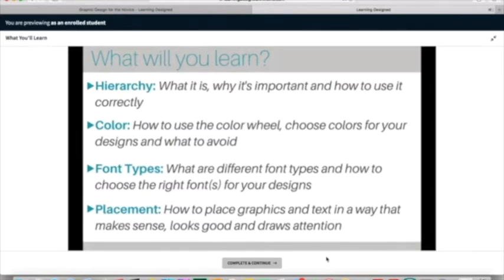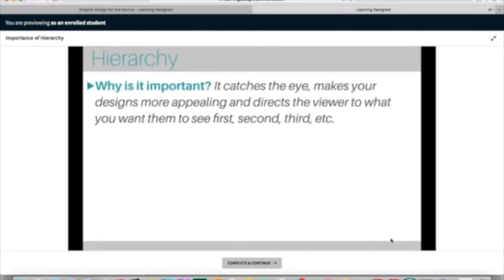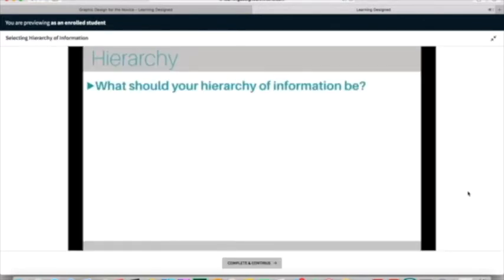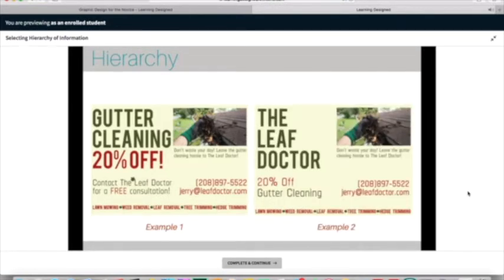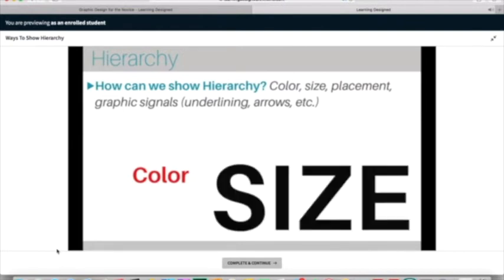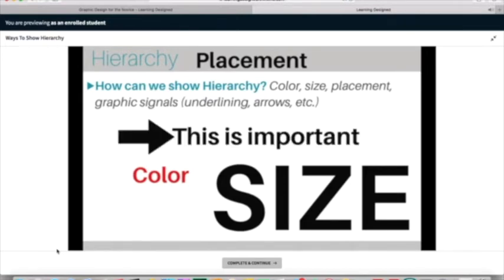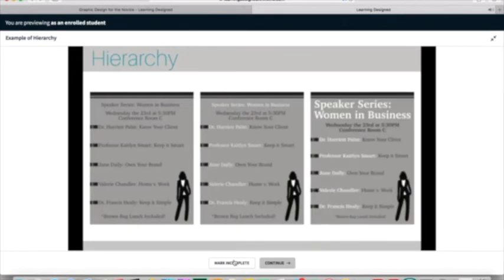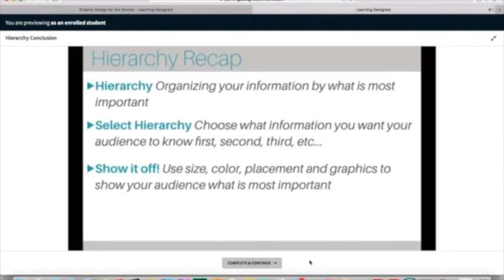CourseVideo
Hierarchy course screen record of Thinkific